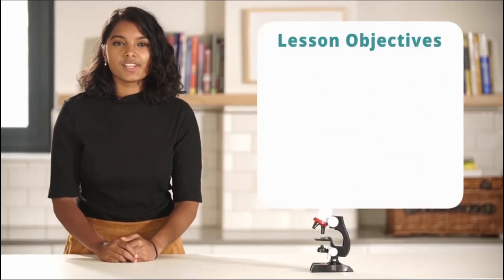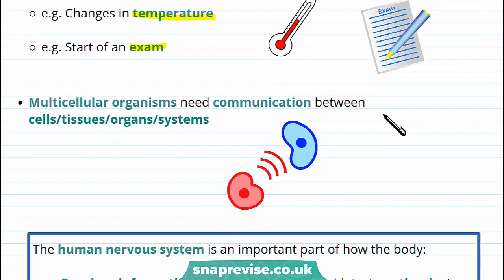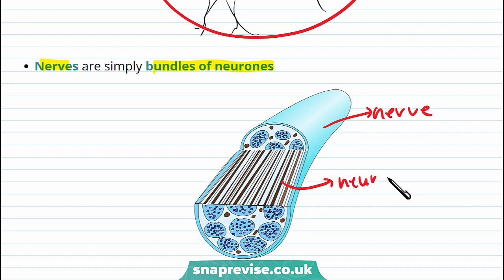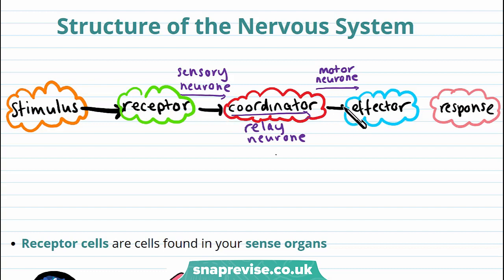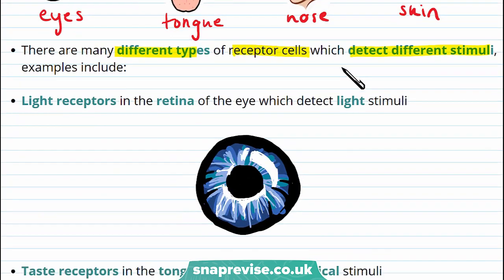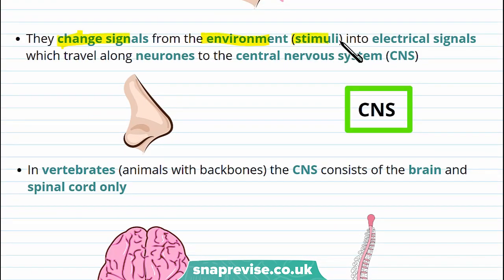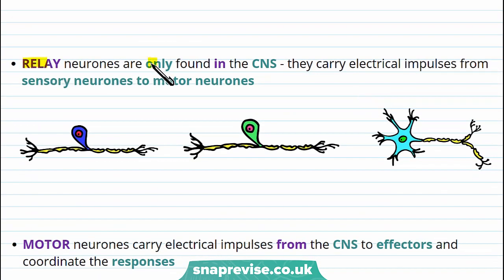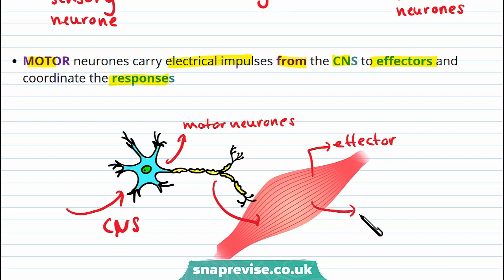Functions of The Nervous System | 9-1 GCSE Science Biology | OCR, AQA, Edexcel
to unlock the full GCSE Biology & Combined Science videos series for the new 9-1 OCR, AQA and Edexcel specifications.

They key points covered in this video include:
1. Function of the nervous system
2. Structure of the nervous system
3. Coordinating a response

Function of the Nervous System

All organisms must respond to stimuli (changes in the environment). e.g. Changes in temperature. e.g. Start of an exam. Multicellular organisms need communication between cells/tissues/organs/systems. The human nervous system is an important part of how the body: Receives information from its surroundings (detects a stimulus). Processes this information and triggers an appropriate response. Communicates with itself to coordinate responses. All the neurones (nerve cells) in your body make up the nervous system. Nerves are simply bundles of neurones. Information is sent along neurones as electrical impulses (signals).

Structure of the Nervous System

Receptor cells are cells found in your sense organs. There are many different types of receptor cells which detect different stimuli, examples include: Light receptors in the retina of the eye which detect light stimuli. Taste receptors in the tongue which detect chemical stimuli. Pressure and temperature receptors in skin detect pressure and heat, respectively. Pain receptors in skin detect excess pressure or heat. Olfactory (smell) receptors and taste receptors in the nose detect chemical stimuli. They change signals from the environment (stimuli) into electrical signals which travel along neurones to the central nervous system (CNS). In vertebrates (animals with backbones) the CNS consists of the brain and spinal cord only. SENSORY neurones carry information from receptors in the sense organs as electrical impulses to the central nervous system (CNS). RELAY neurones are only found in the CNS - they carry electrical impulses from sensory neurones to motor neurones. MOTOR neurones carry electrical impulses from the CNS to effectors and coordinate the responses. Effectors may be muscles contracting or glands secreting hormones.

Coordinating a Response

This flow diagram is a very simple representation of your nervous system. In reality, the nervous system is made up of intricate and very complex networks of neurones. The CNS receives vast amounts of information from many sensory neurones simultaneously. Links to many neurones in different parts of your nervous system enable you to coordinate responses to bring about an appropriate action.

Summary

1. The nervous system enables the body to detect stimuli and to coordinate responses
2. Sensory neurones transfer information from receptors to the central nervous system (CNS)
3. The brain and spinal cord make up the CNS
4. Relay neurones transfer information from sensory neurones to motor neurones
5. Motor neurones transfer information to effectors which enable a response
6. The nervous system is a complex system because neurones have many links and go to all parts of the body
7. This enables us to coordinate different parts of the body to produce the appropriate response